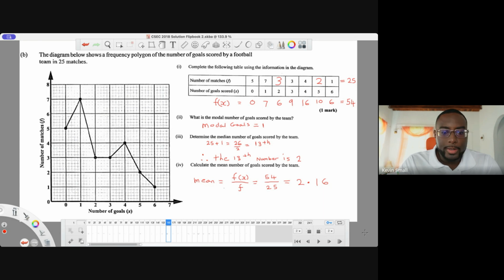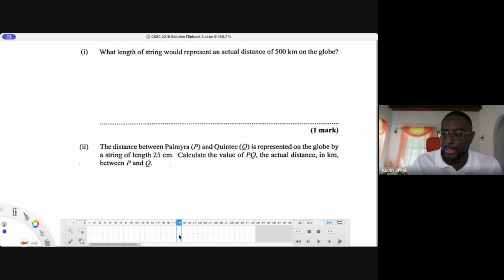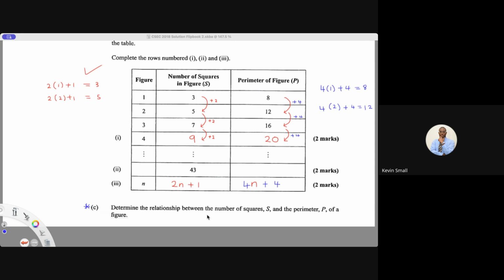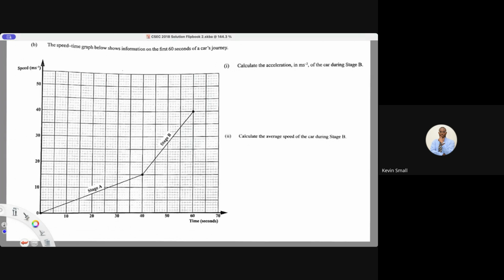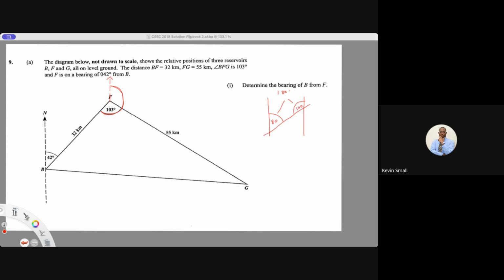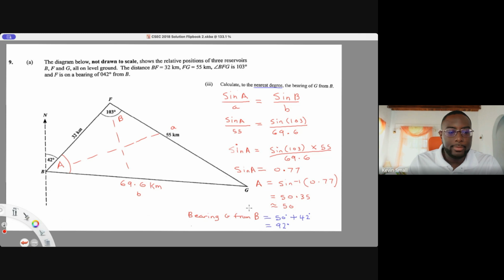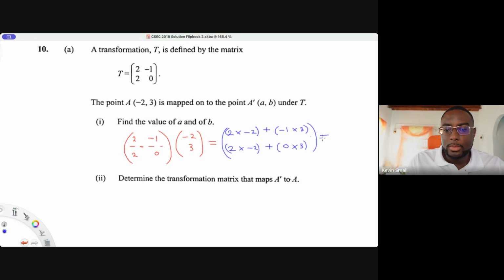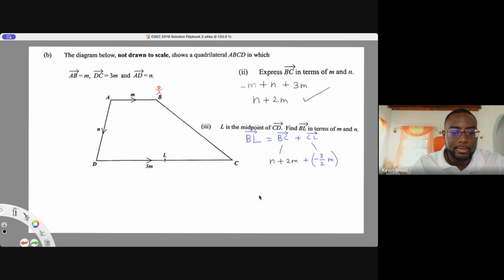KnowledgeScroll Exam Solutions - May 2018 Mathematics (Part 2)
This video is part 2 to my solutions to the 2018 CSEC math paper 02.